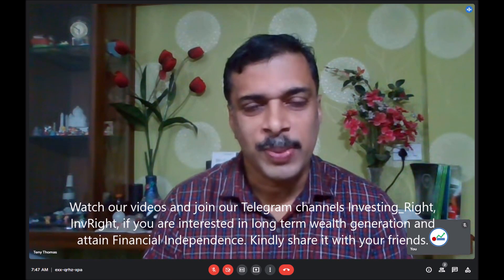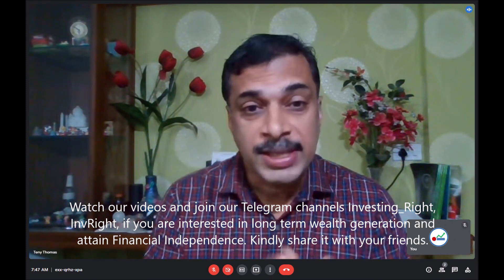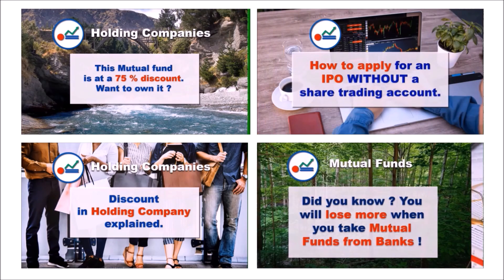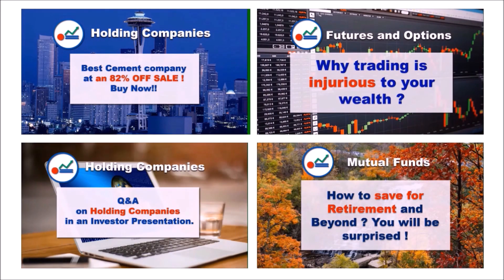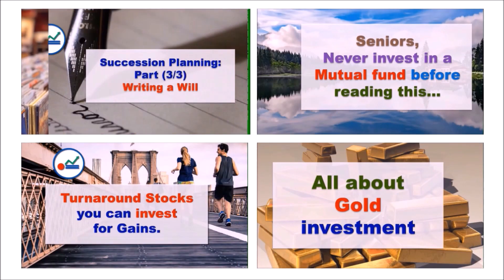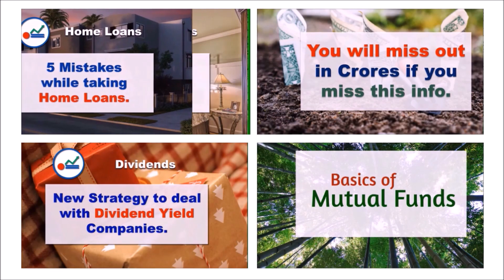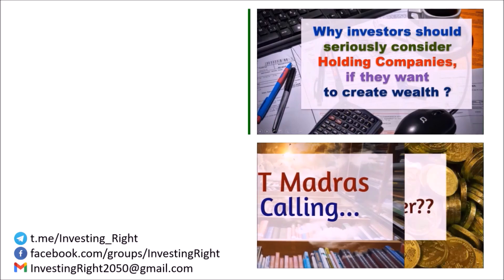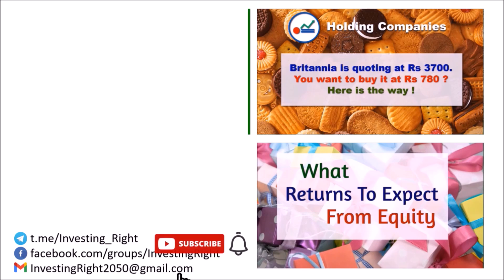342. What is Post market trading ? How to place orders ?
In this video , I explain how one can take advantage of the post market trading, how to place orders.
Stock Market education , Stock Market comprehensive training. Right Long Term investments
Best place to invest  Equity investment and Mutual fund,  Wealth creation ideas
A complete guide to Financial planning investingright investingrightmalayalam postmarket postmarketorders , Investing Right, Investing Right Malayalamam, post market, post market orders

At Investing Right,  We don't just feed you fish but teach you to fish. We try to make everyone evaluate the right investments, make the right choices and eventually become financially independent.  We give you a different perspective to your investment habits, breaking the notions, embracing the different strategies to attain your Financial Goals. We prove the right investment advice at the right time with logic and reasoning. And we encourage you to take decisions in your own conviction.
We are there for investors, Always. We conduct weekend Webinars where  interesting topics are discussed (in English and Malayalam) every week. And we do have Whatsapp, Facebook, Telegram Group. Get the details of the same and more...  right here.